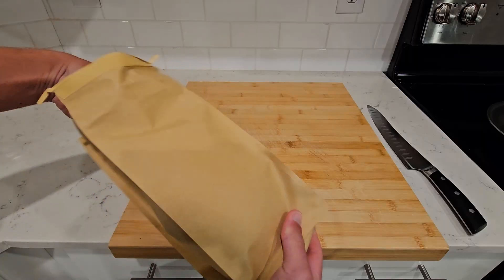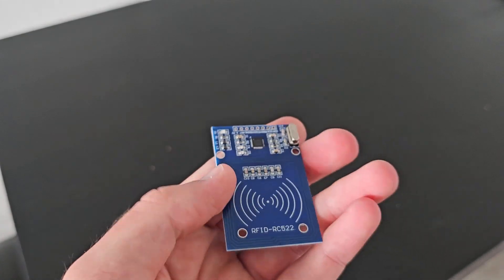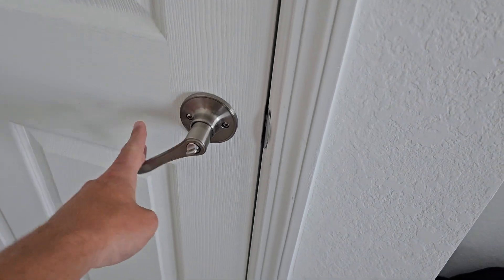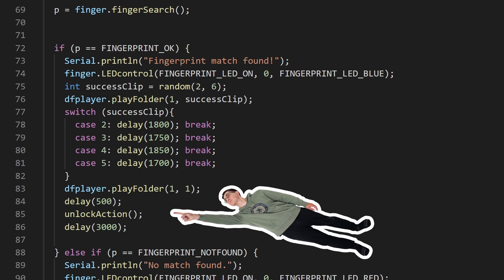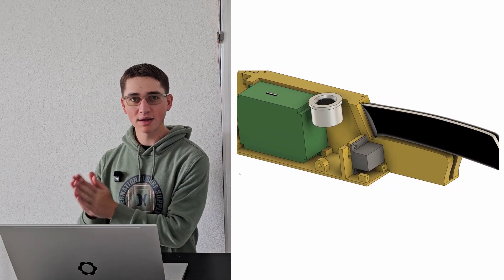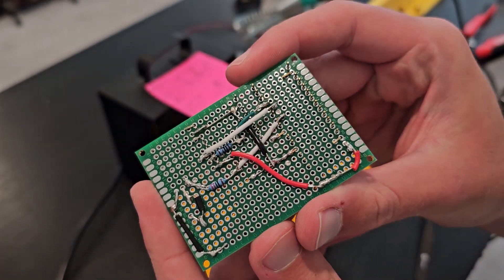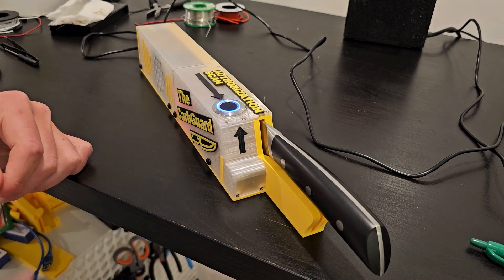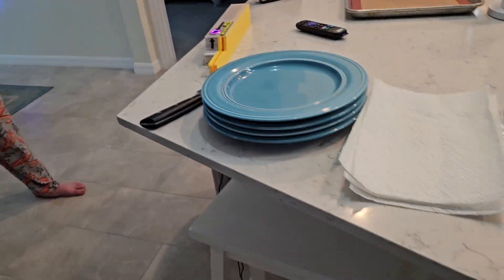An Unnecessary Invention For My Kitchen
I built a biometric knife lock to save the delicious sourdough goodies we get in the apartment from my sourdough fiend of a roommate. Just kidding, this is a funny joke project that I just decided to make over the weekend.

Sure, I should have locked up the bread itself, sure, he can just use another knife, sure, he can just unscrew the entire project, but I had fun making it which is all that matters for this one haha.

We are blessed enough to have a family member nearby who regularly bakes this stuff on the regular, and when you get to wake up to a sourdough bagel in the morning, you can tell it's gonna be a good day.

Timestamps
0:00 Intro
0:44 The Plan
2:14 Electronics
4:19 The Code
5:48 Modeling
6:59 Soldering & Assembly
8:44 Showcase
10:22 Wrap Up